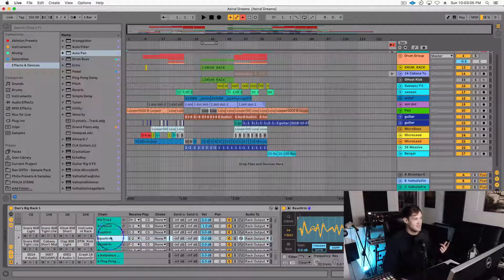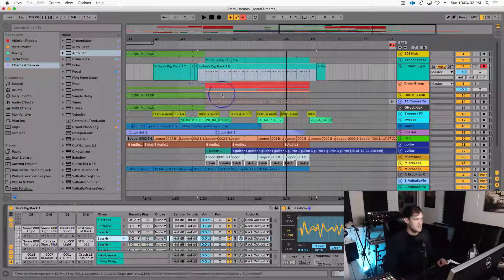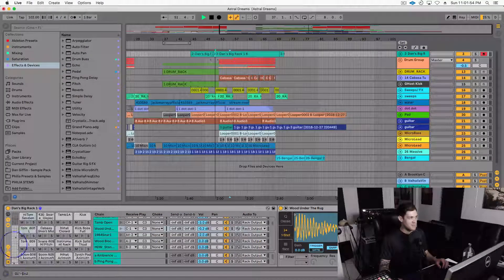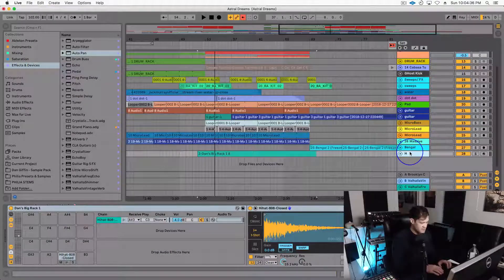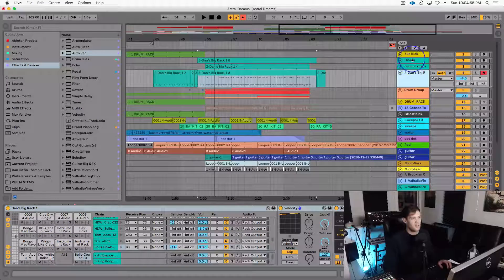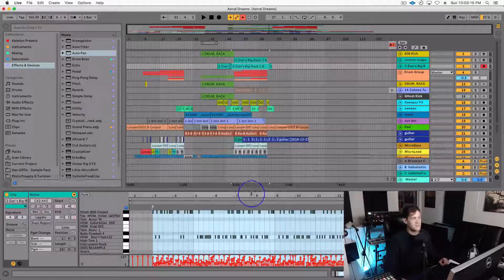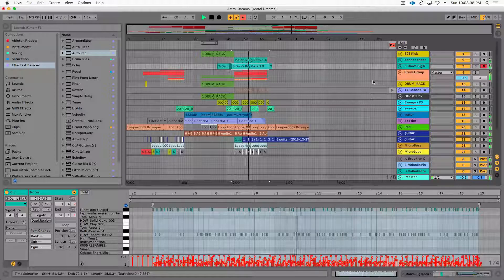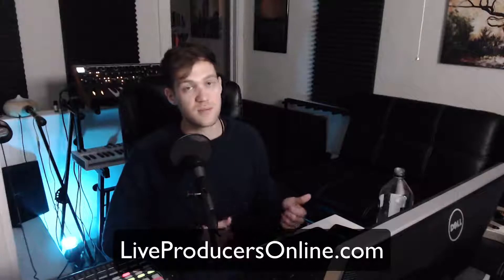Extracting Chains from Drum Racks in Ableton Live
Learn how to separate drum rack chains and samples in Ableton Live with this production workflow tip by Dan Giffin.

Watch video courses and webinars by Dan and other producers at Live Producers Online. Join the community and see membership features